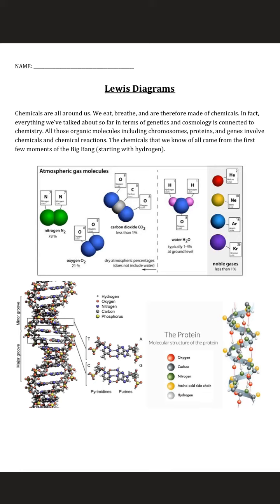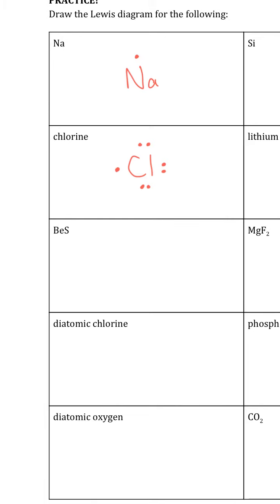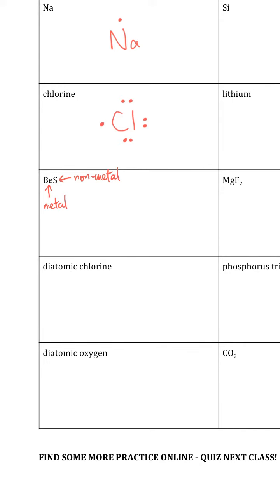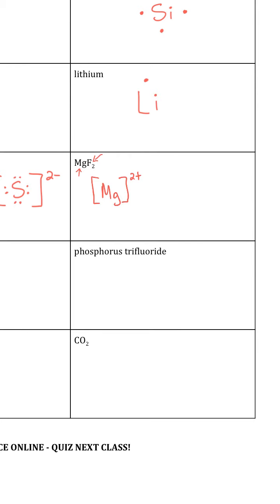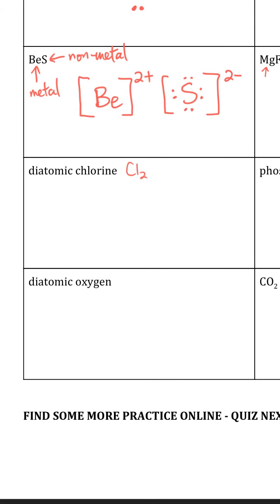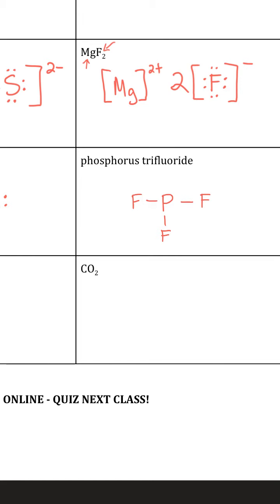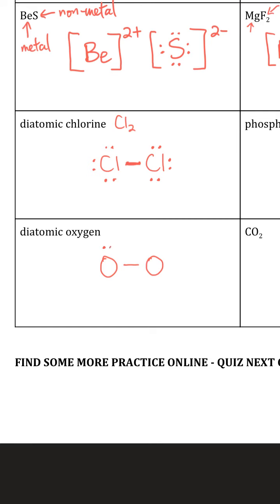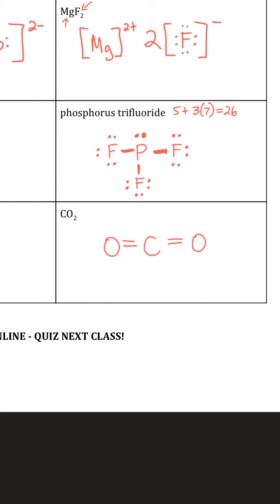Lewis Diagrams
An overview of the practice questions in the notes.